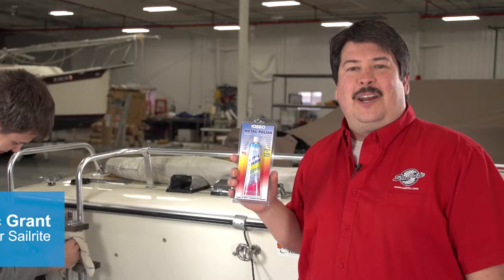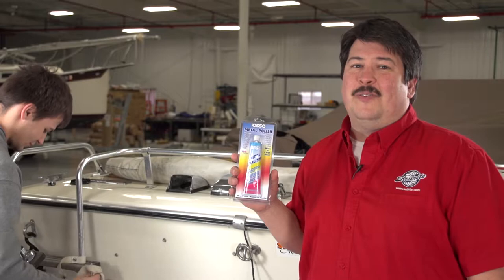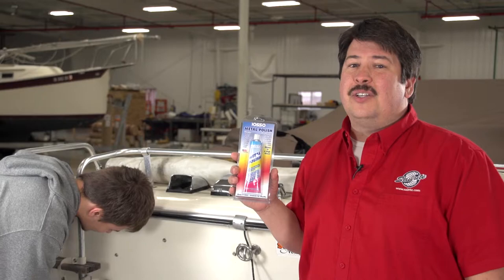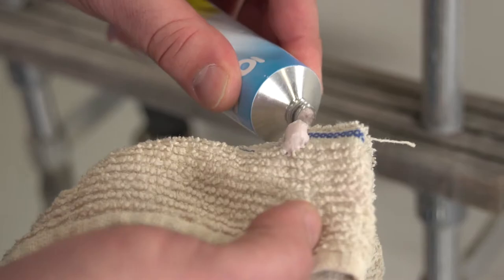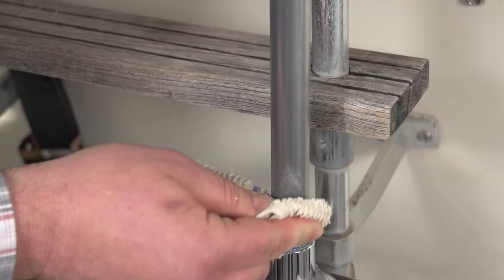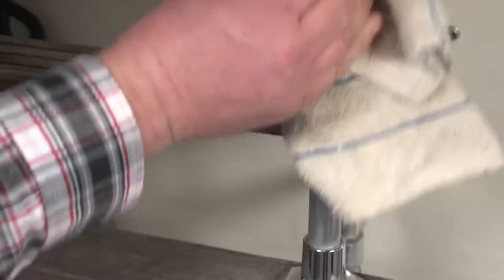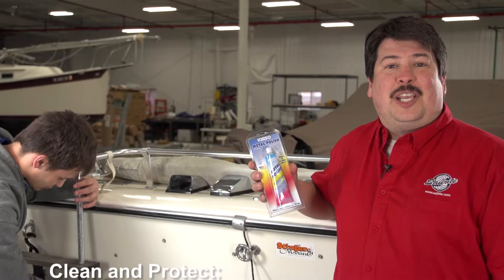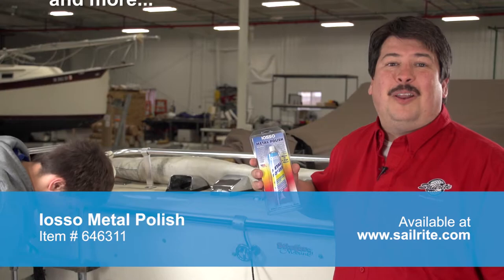Iosso Metal Polish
Iosso Metal Polish removes oxidation, tarnish, surface rust, water spots, and tars and oils to leave a brilliant, shiny protective coating. Iosso's metal polish protects stainless steel, aluminum, brass, copper, chrome, magnesium, silver, gold, porcelain, fiberglass, plexiglass, hard plastics & painted surfaces. One coat protects for months.